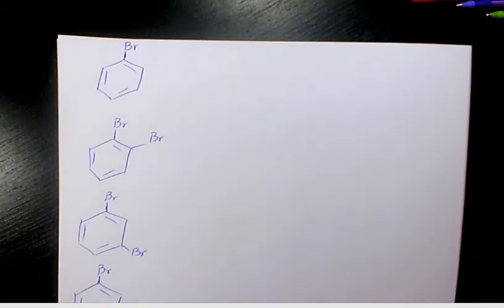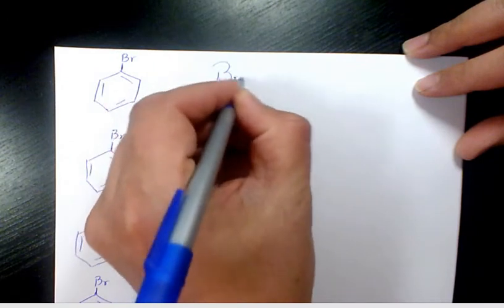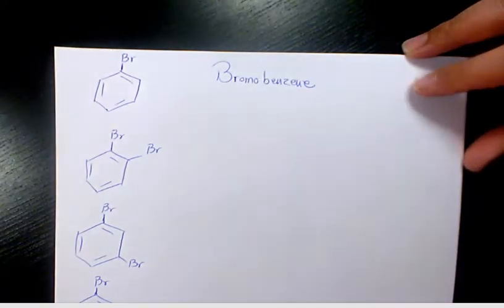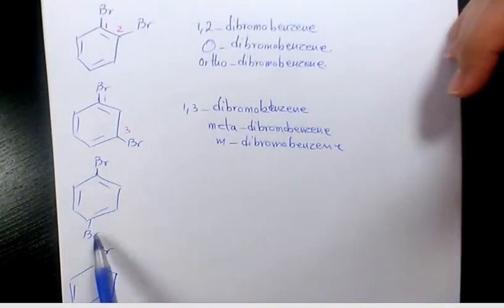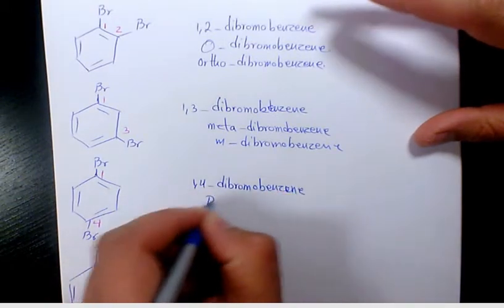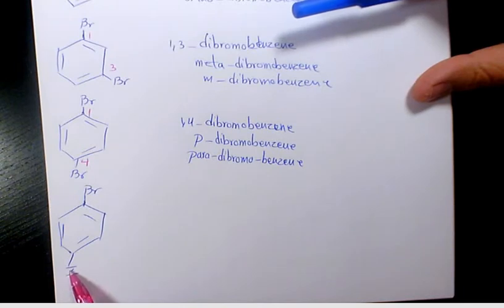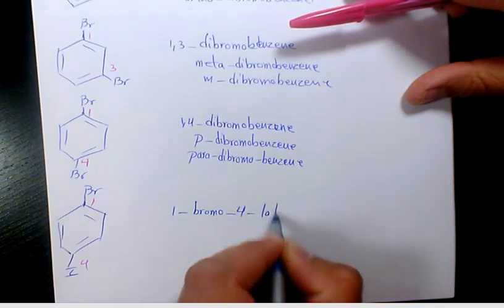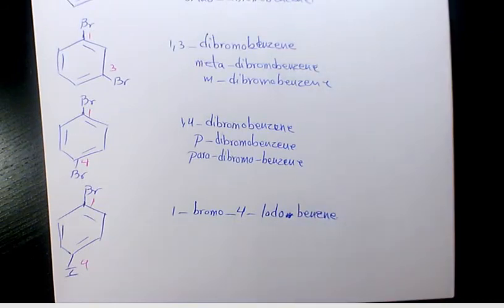Practice Naming Aromatic Organic Compounds, Organic Chemistry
brromobenzene
1,2-dibromobenzene (o-diboromobebzene, ortho-dibromobenzene)
1,3-dibromobenzene (m-diboromobebzene, meta-dibromobenzene)
1,4-dibromobenzene (p-diboromobebzene, para-dibromobenzene)
1-bromo-4-iodobenzene

How to Name Organic Compounds